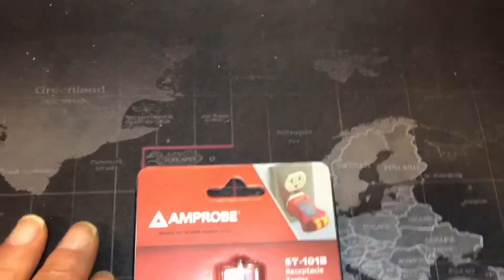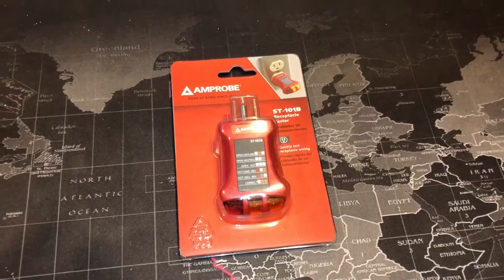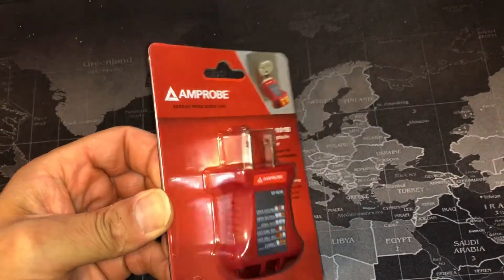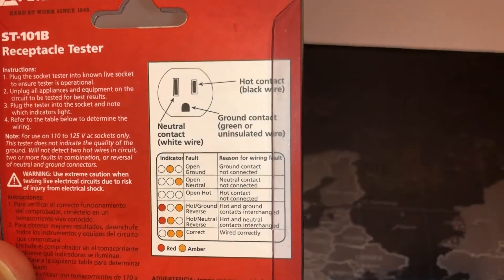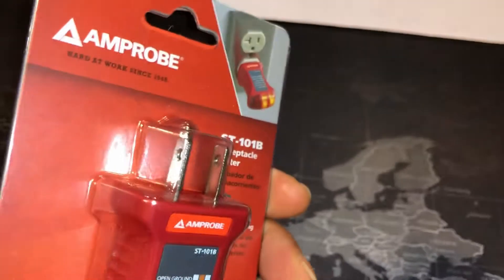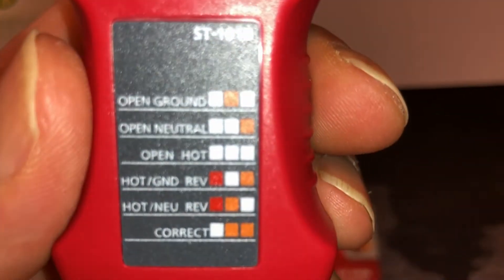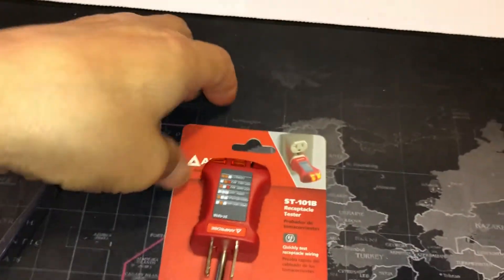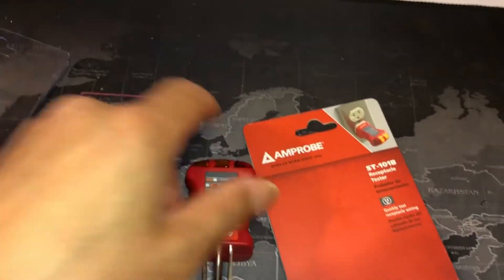Amprobe ST-101B Socket OutLet electric trip fault Tester (07-2018)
Paid: $6.80